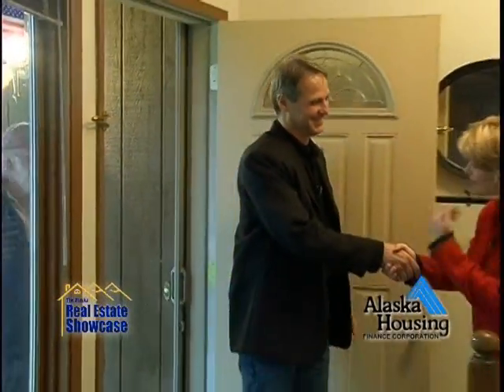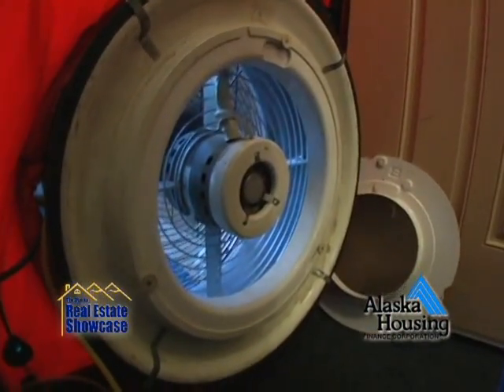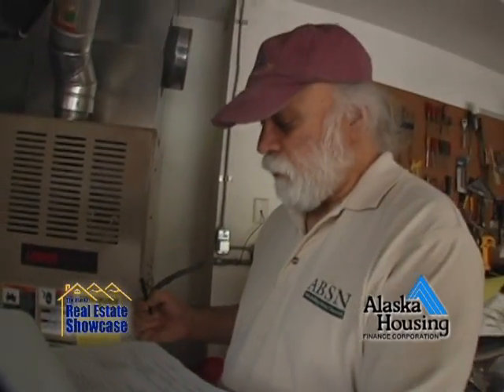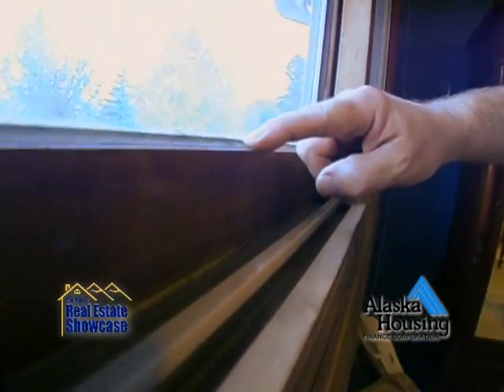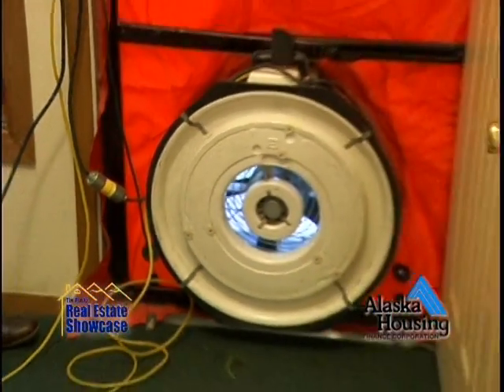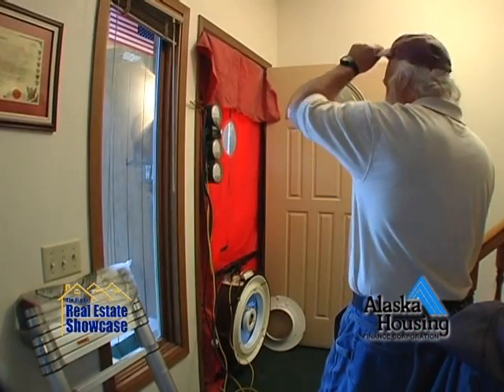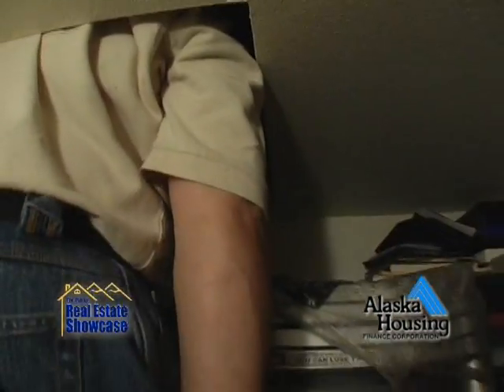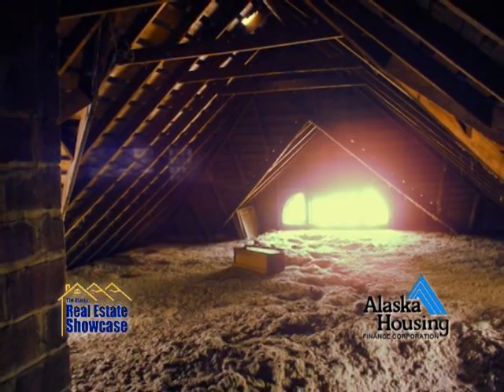AHFC | Energy Efficiency | Blower Door Test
Alaska Housing Finance Corporation walks the basic steps of an energy audit and explains its importance.